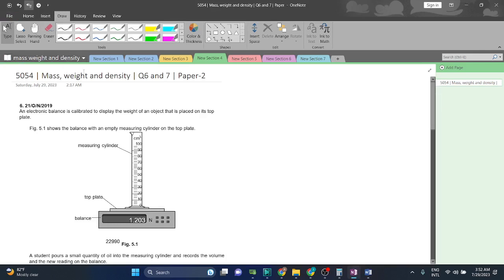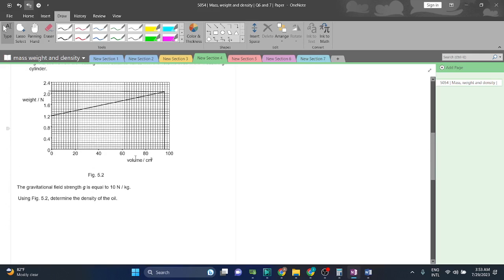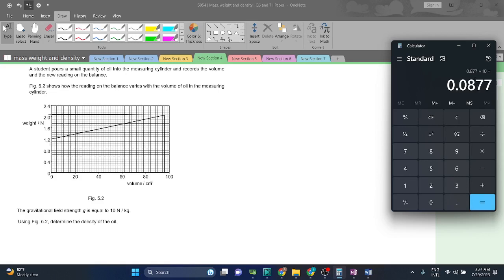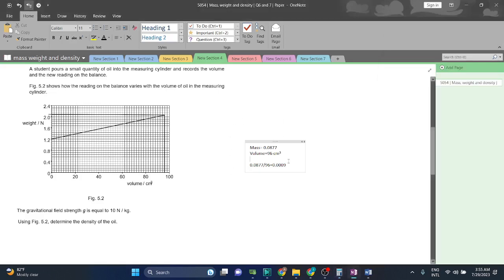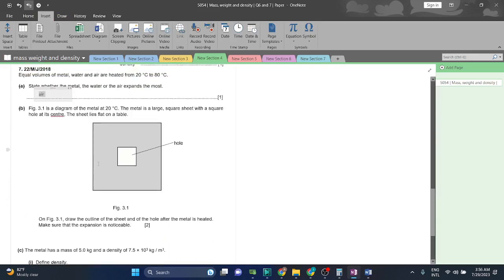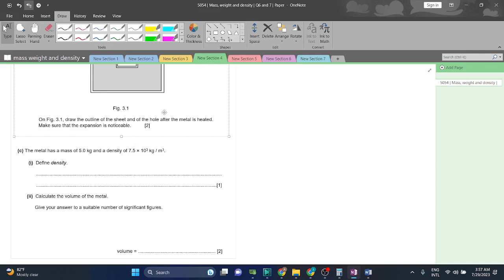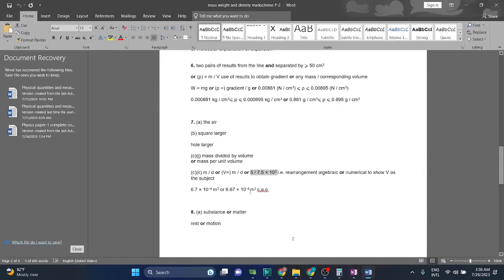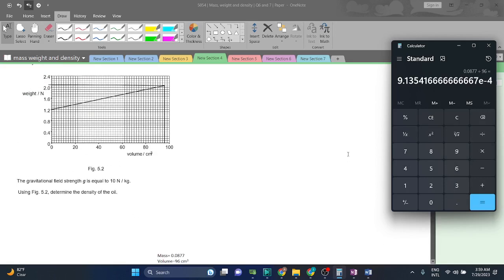5054 | Mass, weight and density | Q6 and 7 | Paper-2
This video will guide you how to solve Mass, weight and density O-Level questions in an elaborative manner.